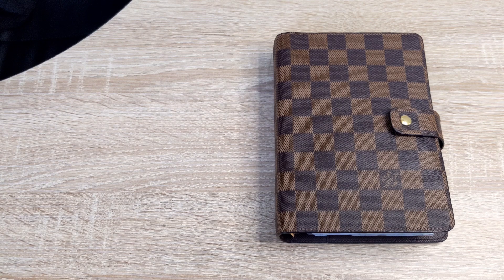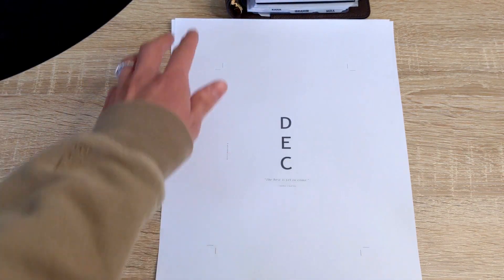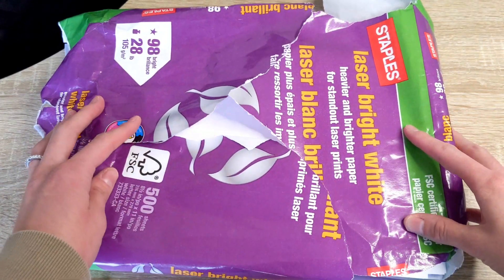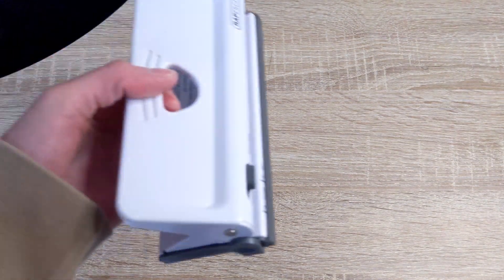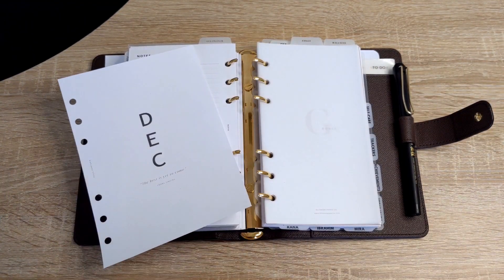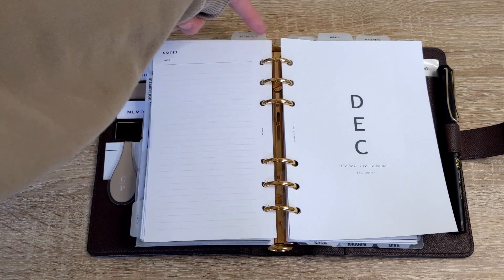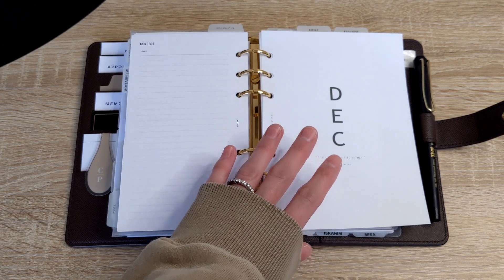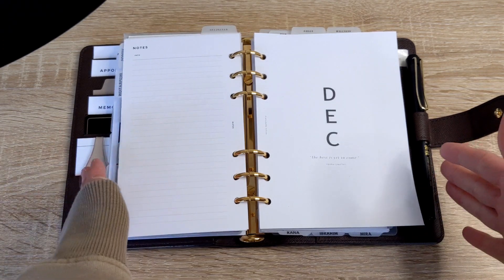Planner Q&A: Personal Wide Inserts in a Personal Planner? Paper I Use For Printables?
Hi Everyone,

Join me as I answer the 2 most asked questions I’ve received over the past few weeks. I hope you enjoy and please stay safe!

Items Mentioned:
Rapesco Hole Punch: Rapesco Adjustable 6-Hole punch for Planners and 6-Ring Binders - Pink, 320 feet (1322)

Paper Trimmer: Fiskars Procision Rotary Bypass Trimmer, Orange 12 Inch

Rosie Papeterie (Join newsletter to receive freebies via email)